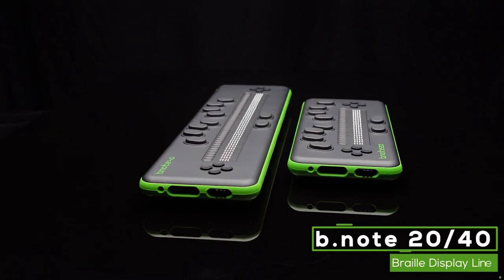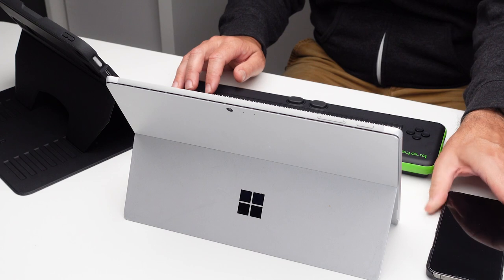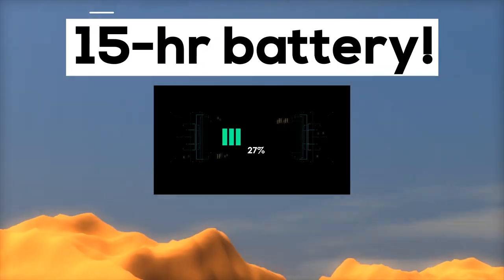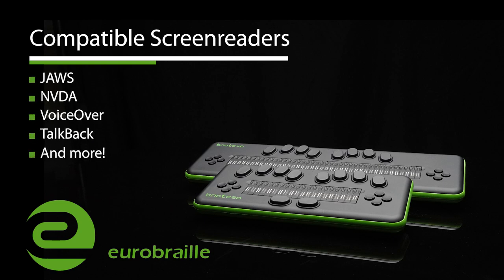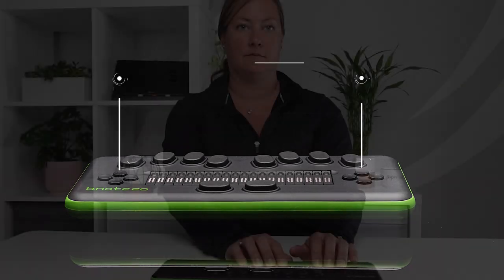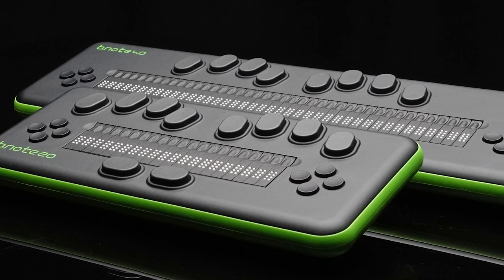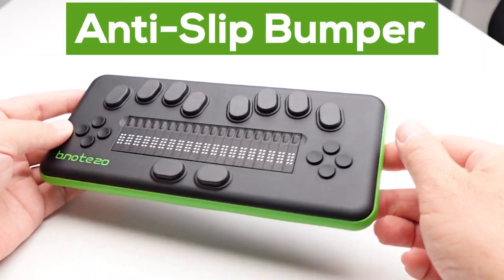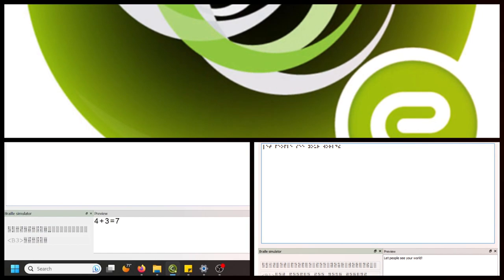b.note Braille Displays: New braille display line!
See the new 20-cell and 40-cell braille display line, from Eurobraille.

The new b.note braille display is the result of more than 40 years of European design and technological innovation. Combining the functions of a braille display with internal note-taking features; b.note is the next generation of refreshable braille displays.

You can use b.note like a standard braille display; connecting with a USB cable or wirelessly through Bluetooth to your computer, phone or other device. You can also transfer files through the dedicated USB connection.

b.note also adds a unique feature: You can transfer files wirelessly, through the Bluetooth connection (PC/Android only, for now).

Use Windows, Mac, iOS, or Android. Any major screen reader will work, including: JAWS, NVDA, SuperNova, VoiceOver, TalkBack, BrailleBack and more.

The unique routing keys on b.note have 2 functions. One is to route the curser to that location in the text, like standard curser routing keys. But with b.note, you can also use the curser routing keys to move you forwards or backwards; eliminating the need to move your hands to press the forward/backward buttons. Just press lightly on the curser key for character 1 and you move backwards; the remaining curser keys all move you forward. Press strong to make the standard curser routing command. Keep your hands in place and save your wrists.

European precision-designed housing and keys make b.note ergonomic and robust. The keys feel solid and press easily. b.note even includes a rubber “bumper” that is integrated into the device housing, to help you better grip it and protect against drops.

It doesn’t matter if you are left or right-handed, your b.note can adapt. A simple change in the b.note settings will permit you to swap the functions of the control keys to the opposite side.

Get up to 15 hours of continuous use from your b.note, before you need to charge. When you do, the powerful USB-C charger will bring back 30% of your battery in just 25 minutes and 80% in 1 1/2 hours.

Mailing Address:
7555 NW Oak Creek Dr